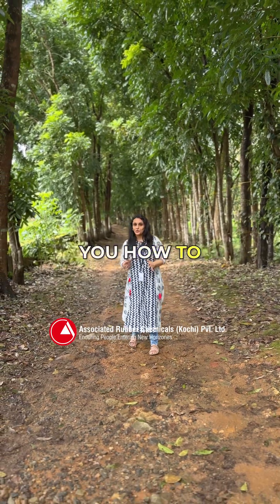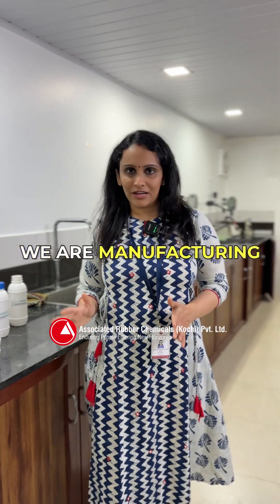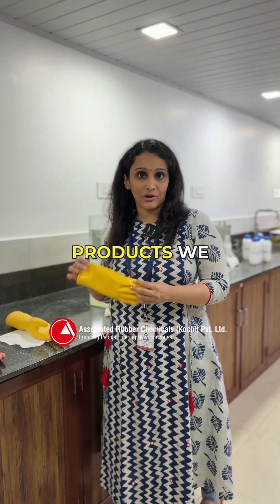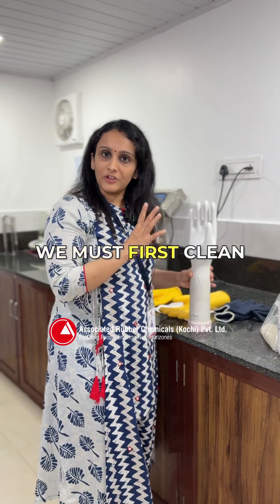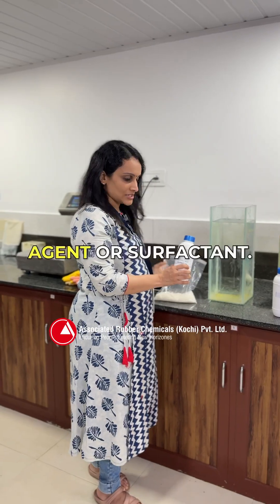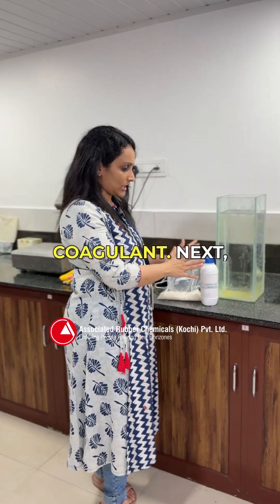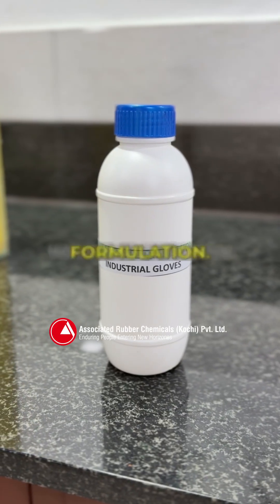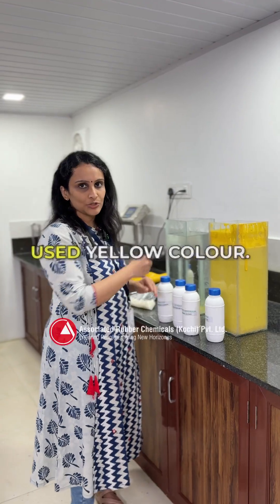🎥 Glove Manufacturing in Action at Our R&D Facility!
🧤At Associated Rubber Chemicals, we specialize in producing high-quality Rubber Chemical Dispersions used in the making of dipped products. In this reel, take a look at how Industrial Gloves are manufactured using our Composite Dispersion — right inside our in-house R&D facility.From formulation to real-time glove dipping, every step is carefully tested for performance, consistency, and quality.📍 Manufactured & Tested at Associated Rubber Chemicals🔹 Designed for dipped product applications🔬 Proven in our R&D for strength & uniform dispersion